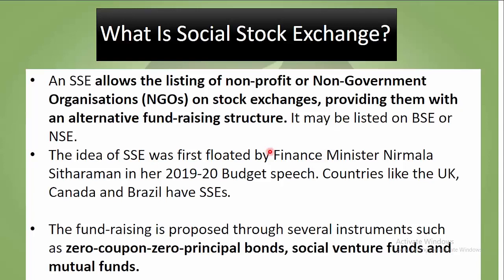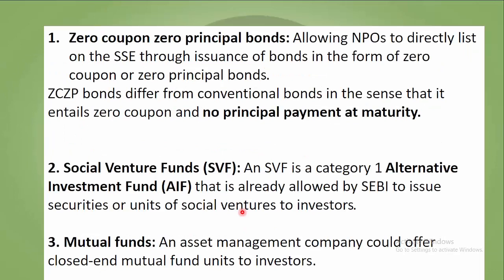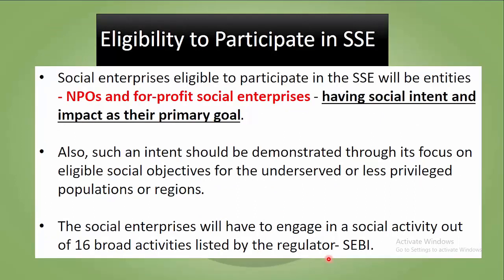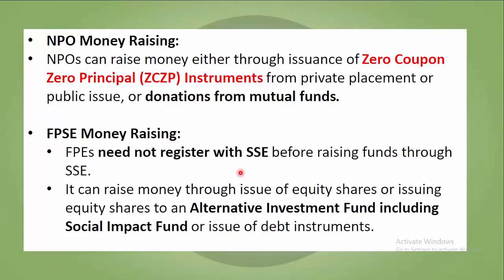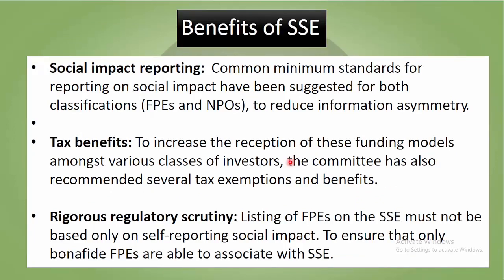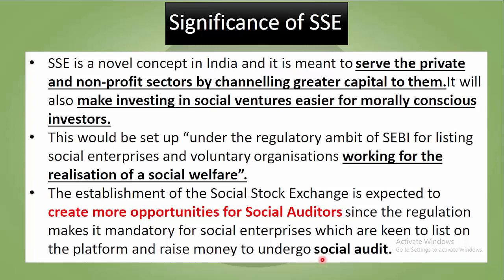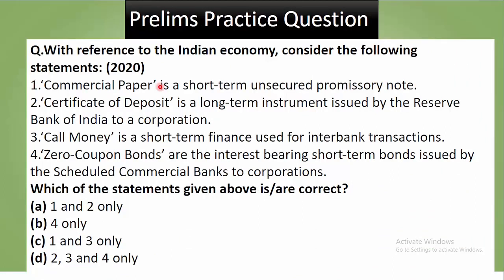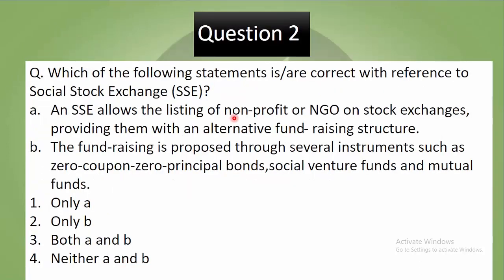Social Stock Exchange | Topic Decodified | UPSC | ANALYST IAS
National Stock Exchange of India received final approval from SEBI to set up the Social Stock Exchange (SSE).
The SSE would function as a separate segment within the existing stock exchange and help social enterprises raise funds from the public through its mechanism

01, Old Rajinder Nagar Market, New Delhi -60